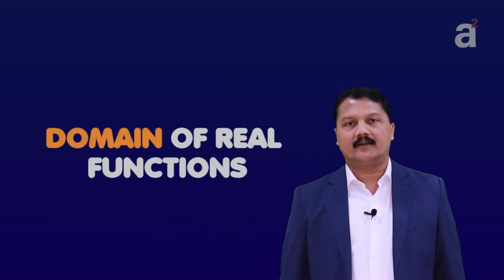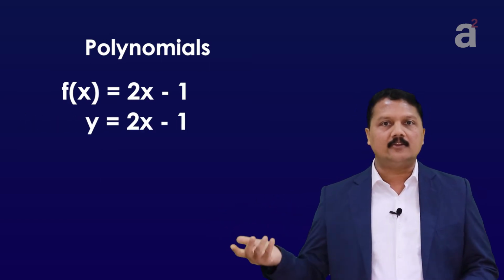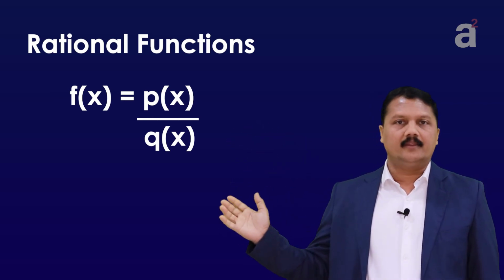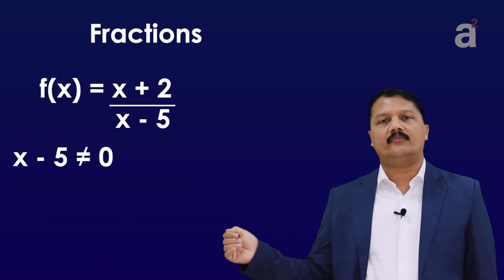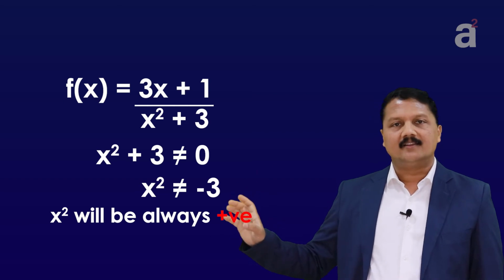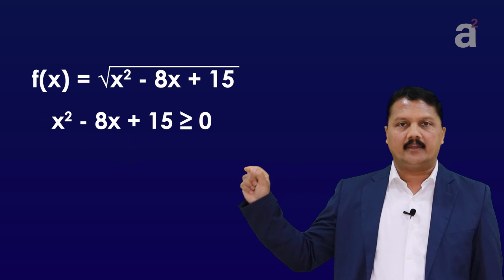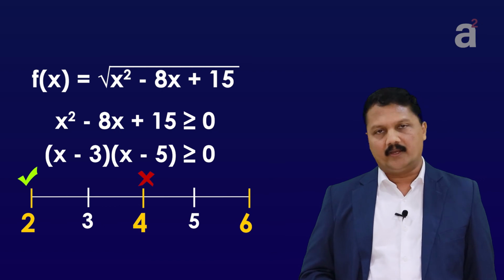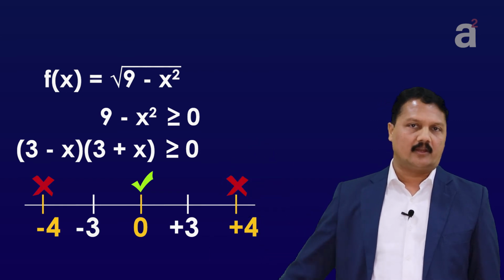To find the domain of a real function - Polynomials, Rational functions, square root functions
The domain of a function is the set of all possible inputs for the function. For example, the domain of f(x)=x² is all real numbers, and the domain of g(x)=1/x is all real numbers except for x=0. We can also define special functions whose domains are more limited.
There are restricted values for x in different kinds of function.